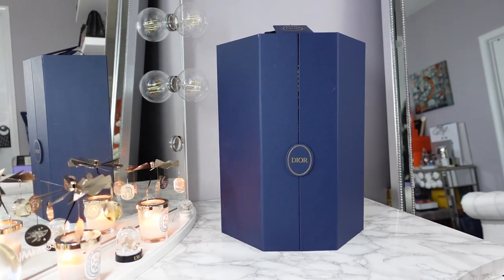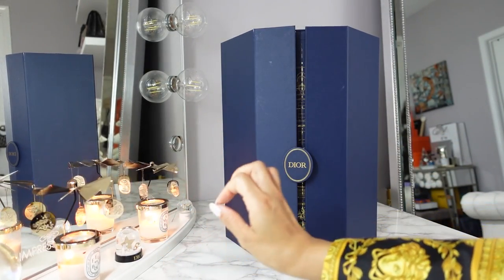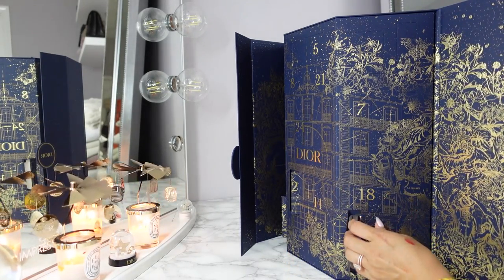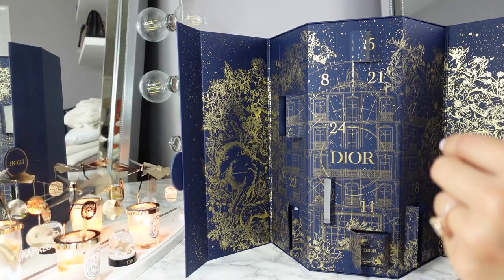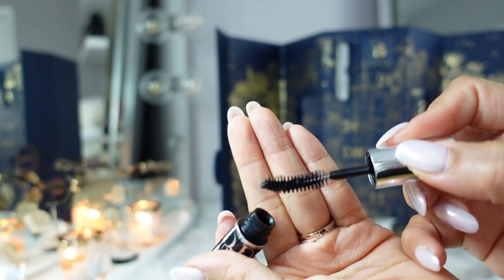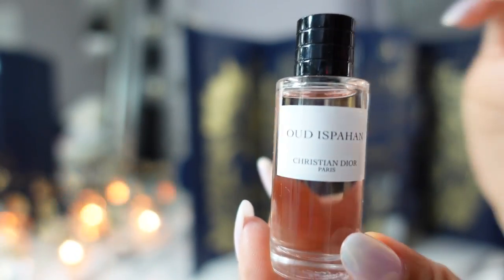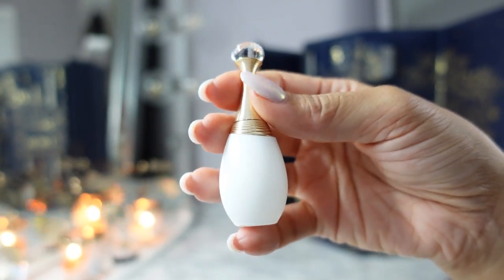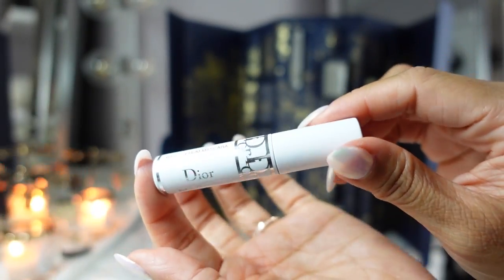DIOR ADVENT CALENDAR 2022 REVIEW - WORTH $650? NEW DIOR PROMO CODES & HOW TO GET IT FOR LESS!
Unboxing the DIOR Advent Calendar for 2022!

Check out HauteCarat for beautiful, ethically sourced diamond jewelry! Use code AHEATEDMESS to save 10%
Oval Inside Out Hoop Earrings

ADVENT CALENDARS HERE:
Use code ADVMOON22 for free Dior pouch, fragrance and makeup minis w/purchase of any Dior advent calendar!
DIOR Advent Calendar
(less than USA retail!)
DIOR Icons Gift Set mini advent calendar $105

Spinning Carousel large
Spinning Carousel small
Spinning Lantern
Wick trimmer

"At night, stretched out in the magical Dior gardens, looking north, I gaze up to the constellations around the North Star that seem to play in the twinkling sky. I breathe in the heady scent of the flowers. Their fragrance mingles with the magic of the constellations, bringing this fantastic scene to life.” Pietro Ruffo

For this new edition of the Dior Advent calendar, the artist Pietro Ruffo, friend of the House of Dior, has imagined a magical and luxurious astral world where a profusion of flowers, wonderous constellations, stardust and fantastic beasts mix. The Big Dipper, the Giraffe, the Lynx, Draco, the Little Dipper, Cepheus, Perseus and Cassiopeia seem to dance around the North Star symbolized by the iconic 30 Avenue Montaigne address. Eight constellations adorn the Advent calendar, like Christian Dior's lucky number.

DISCOUNT CODES:
FARFETCH Save 10% w/code AHM10
24S 10% off w/code 10FIRST